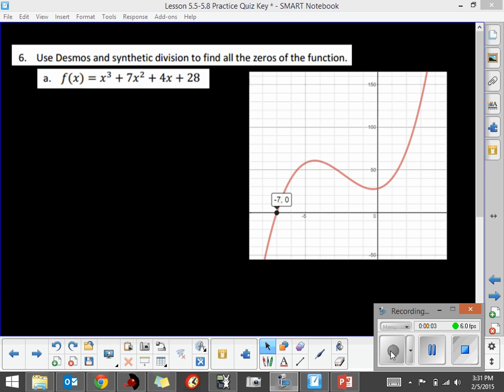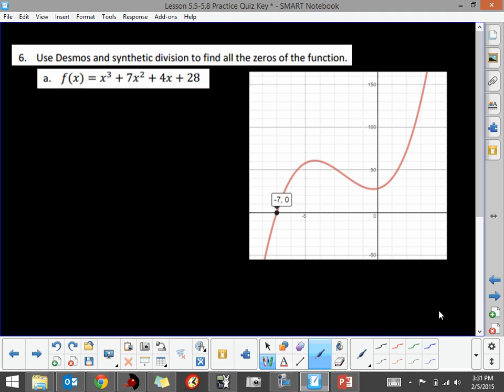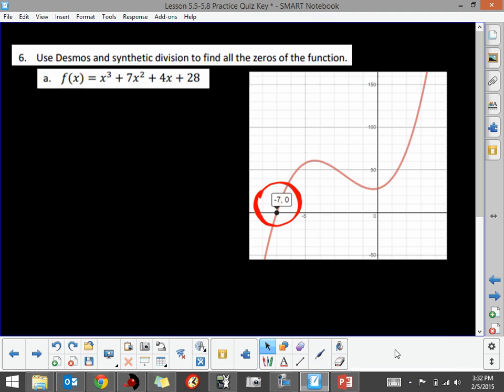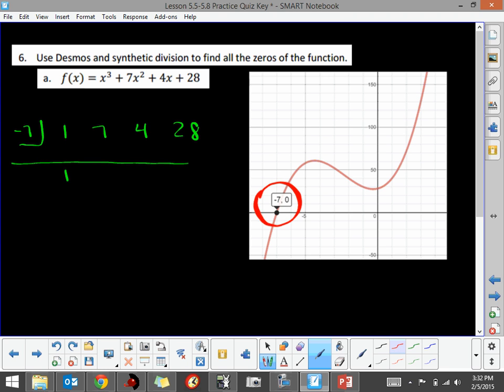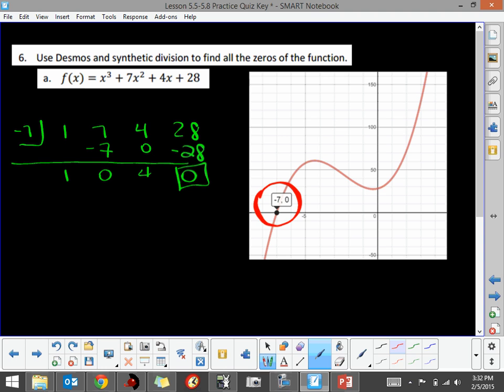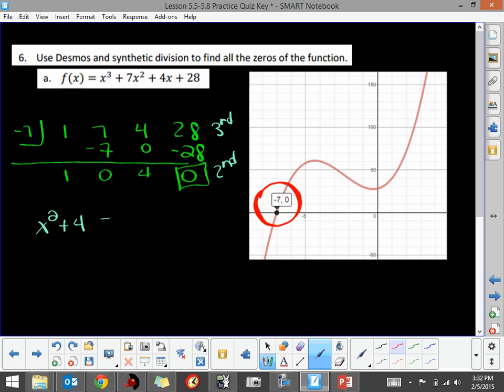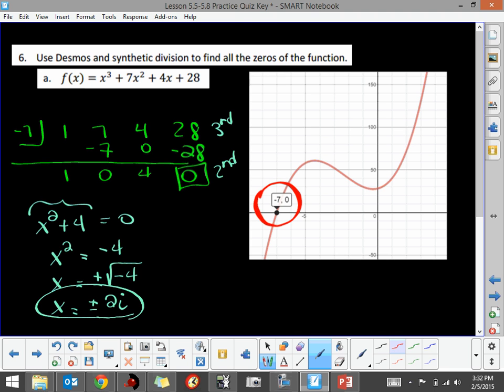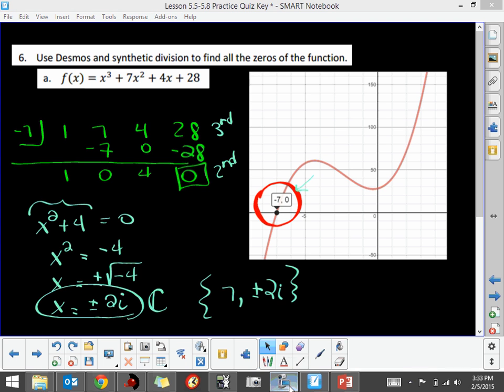Q6a Lesson 5 5 5 8 PQ